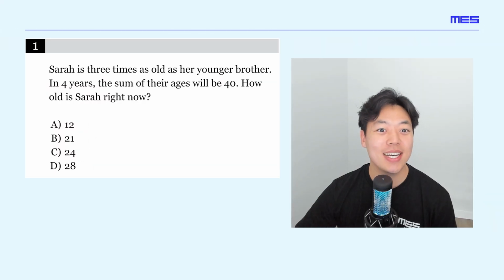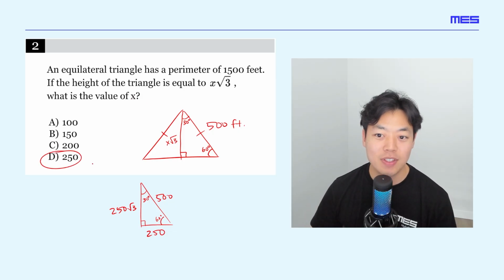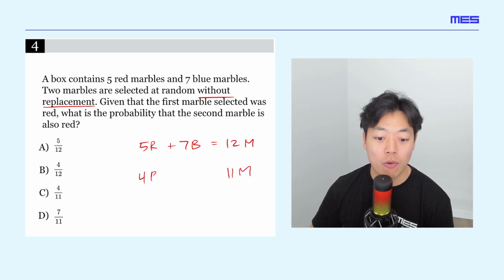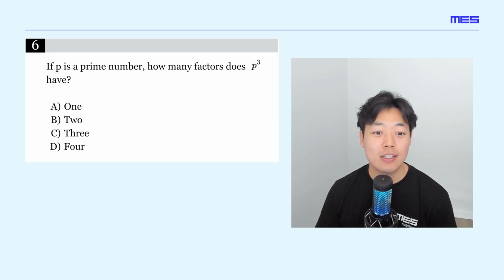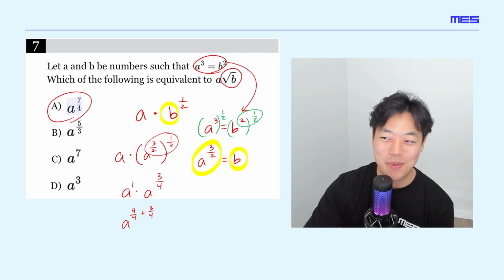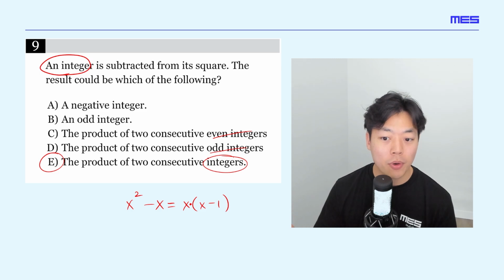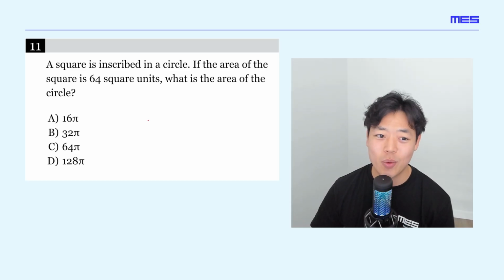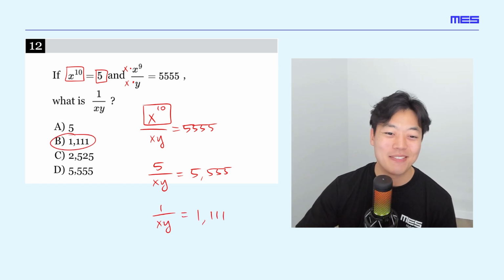Want a Perfect SAT Math Score? SOLVE THIS Practice Set!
0:00 – Intro
0:15 – Q1: Age problem (Sarah & her brother)
1:17 – Q2: Equilateral triangle & 30-60-90
2:57 – Q3: System of equations (elimination)
3:33 – Q4: Probability without replacement
4:08 – Q5: System of equations (substitution trick)
5:37 – Q6: Factors of p³
6:18 – Q7: Exponent/radical manipulation
7:40 – Q8: Solving (x+1)² = 4 and (x-1)² = 16
8:58 – Q9: Integer subtracted from its square
9:40 – Q10: Radius via completing the square
11:09 – Q11: Square inscribed in a circle
12:12 – Q12: Fraction/exponent manipulation
13:06 – Outro & subscribe CTA